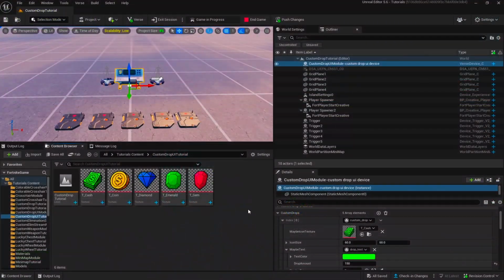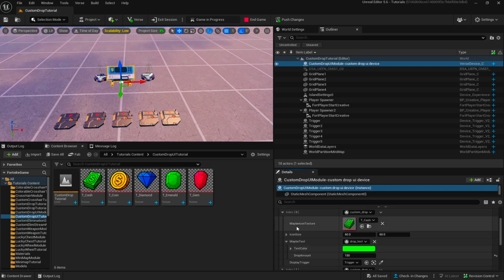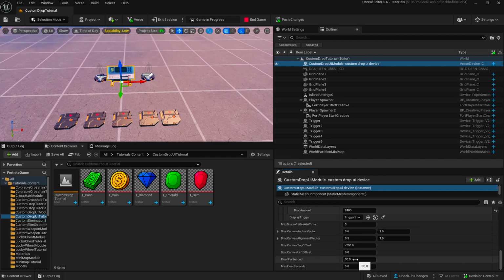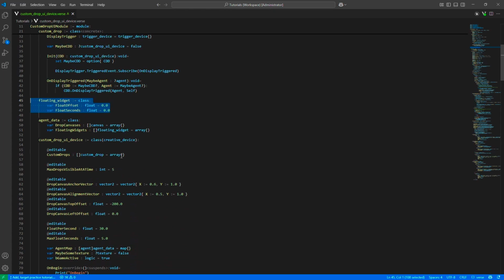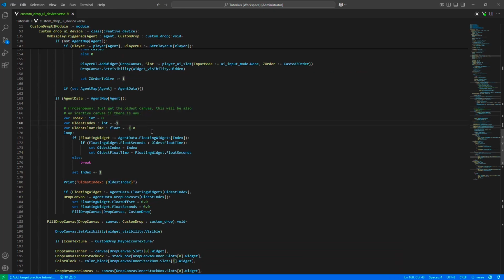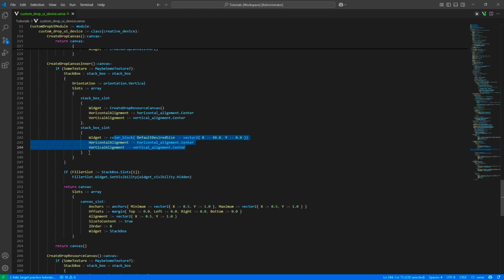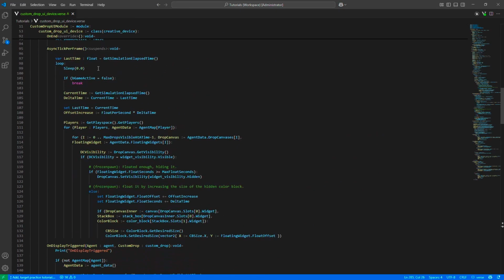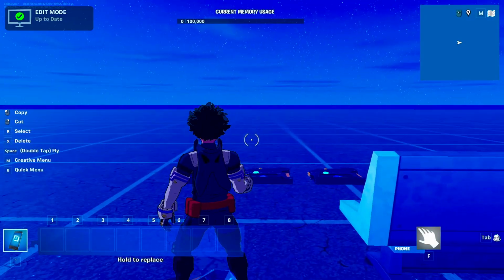How to Make An Animated Tycoon Resource UI in UEFN ( Verse Tutorial )